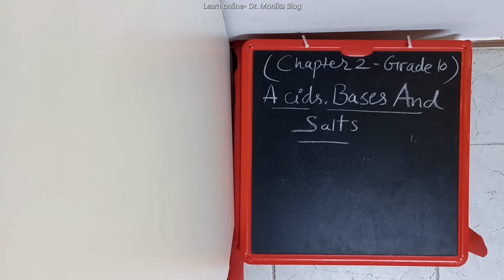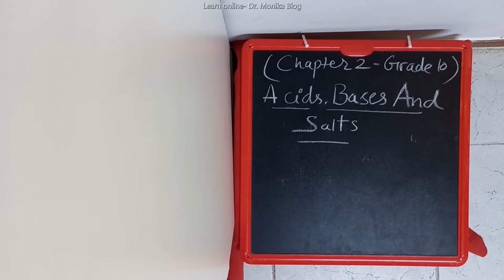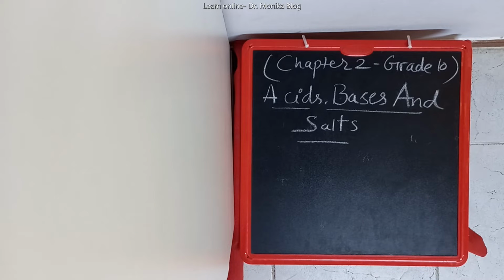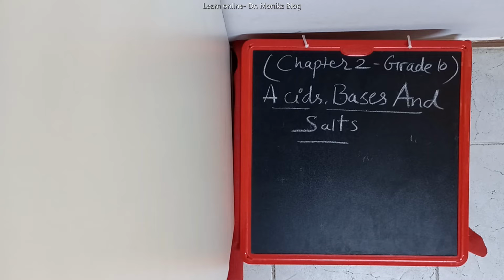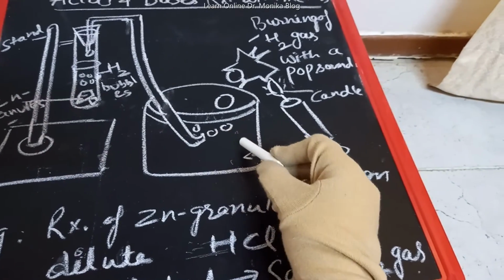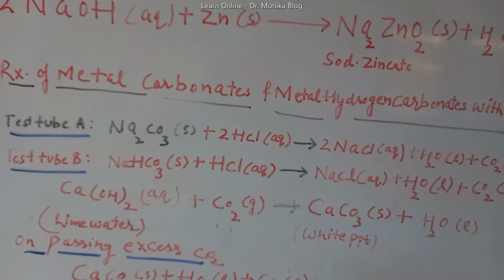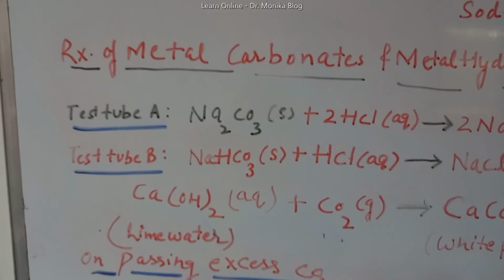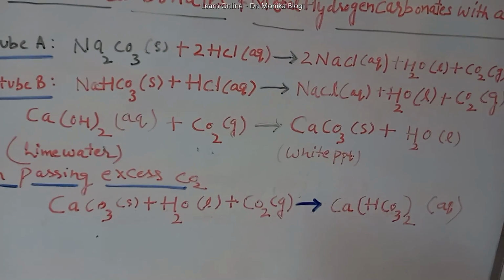|Chapter 2 Grade10| ACIDS, BASES AND SALTS 01| SCIECNE-GRADE 10, CHAPTER 2| Acids, Bases and Salts|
0:00 Acids, Base and Salts chapter Introduction,
Litmus, litmus solution discussion, Explanation - How acid reacts with metals?
6:30  Figure showing reaction of Zinc granules and HCL
7:41 Reaction of metal carbonates and metal hydrogen carbonates with acids